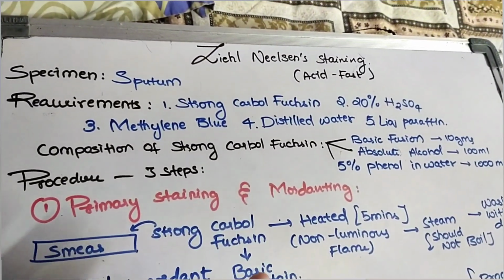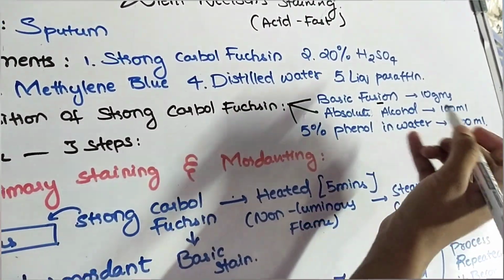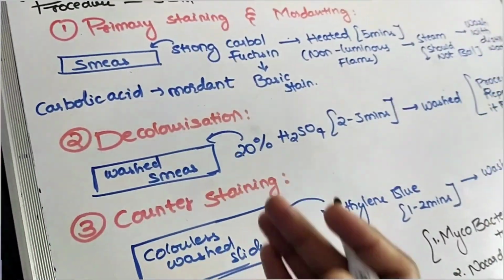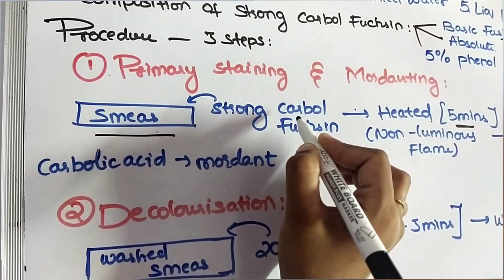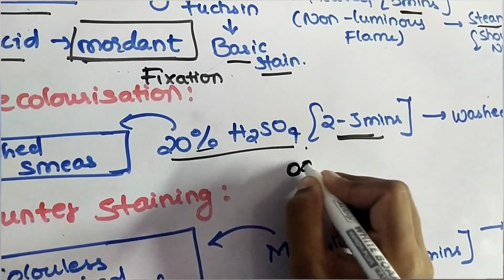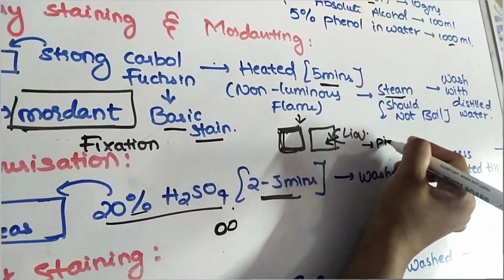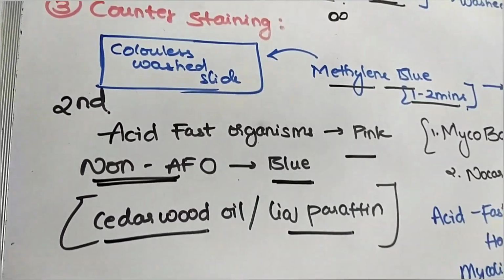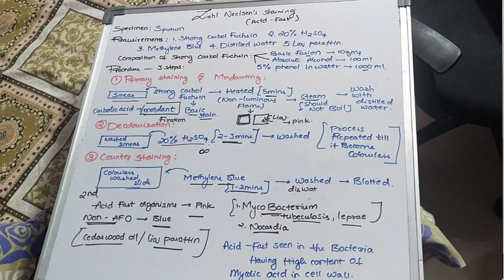Ziehl Neelsen staining | Acid Fast staining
Ziehl neelsen staining done for detection of acid fast positive and non acid fast bacteria.. Ex: mycobacterium species and nocardia.